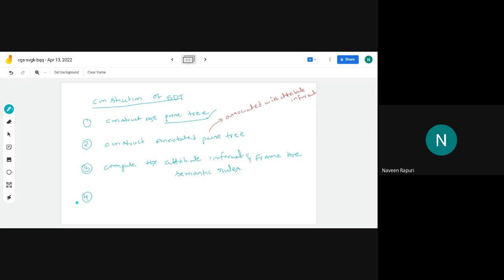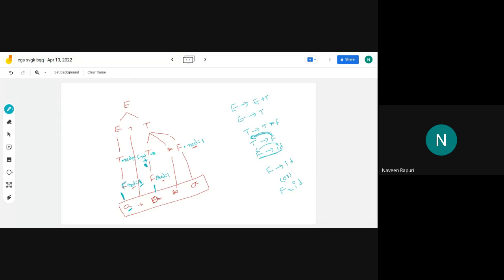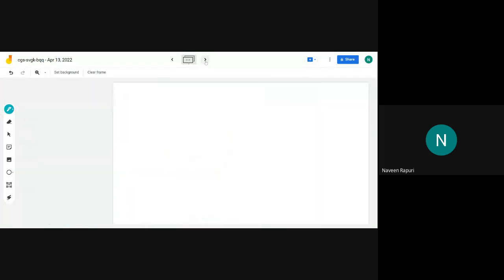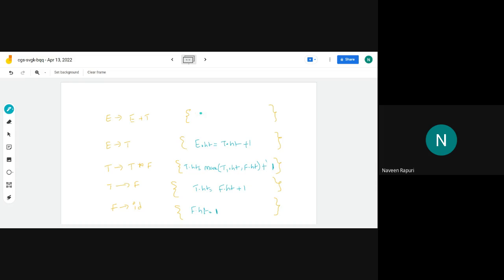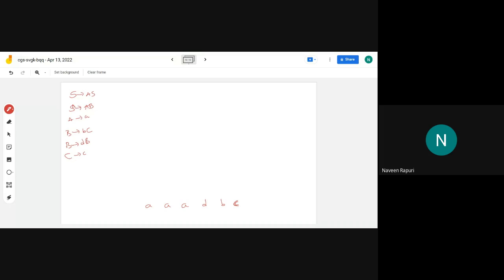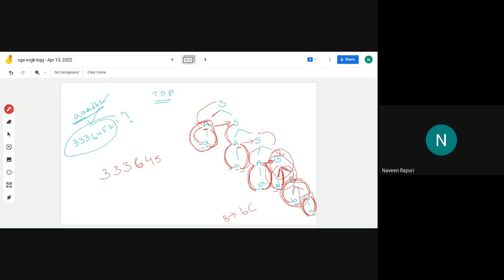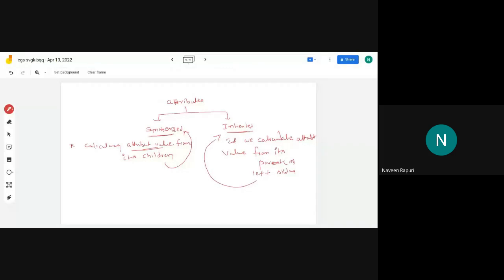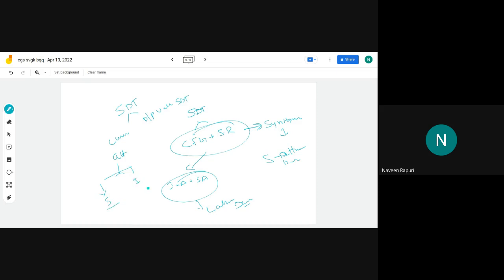Compiler Design 2022 04 13 06 02 GMT 7